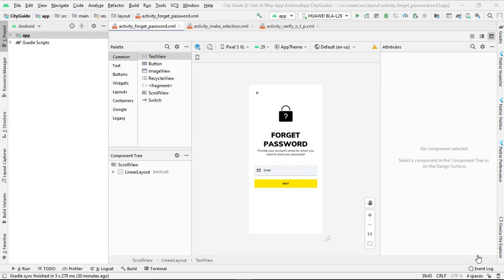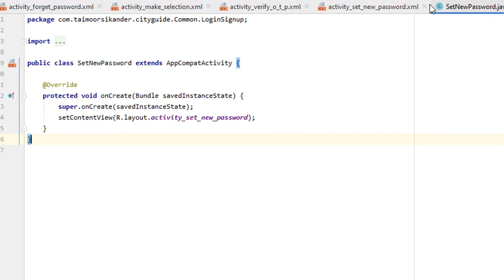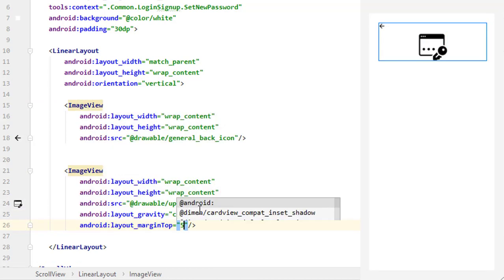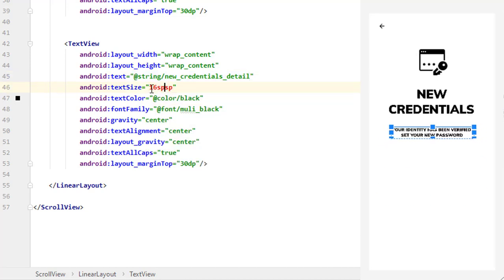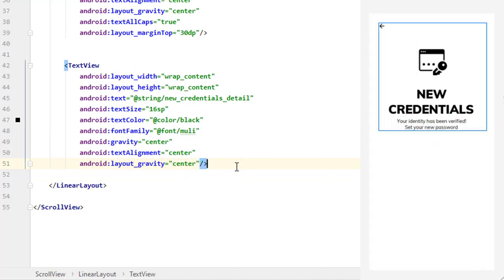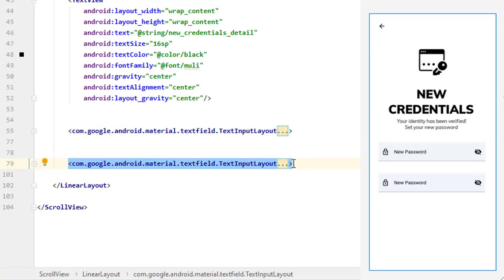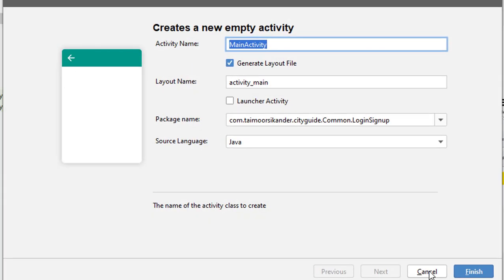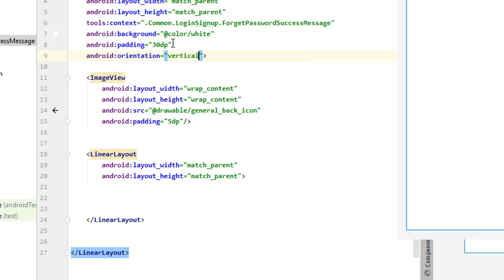11(B) - Forgot Password UI/UX Design in Android Firebase | City guide App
In this android UI tutorial, we will create a UI Design for forget password screens in android studio. We will learn how to design and create a user design screen in which we will get email from the user and after that will open another UI Design Screen for Making a selection!

If you have any queries please tell me down below in the comments.